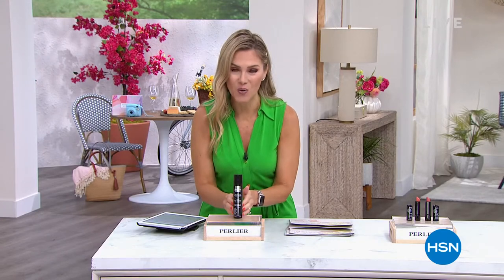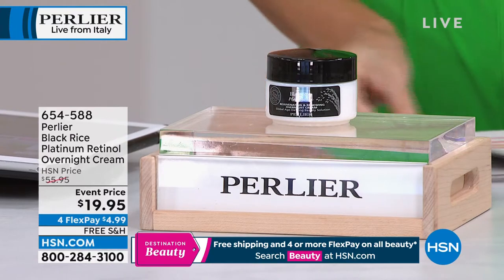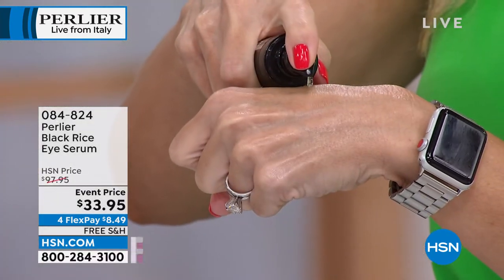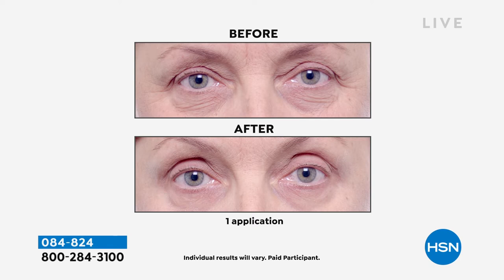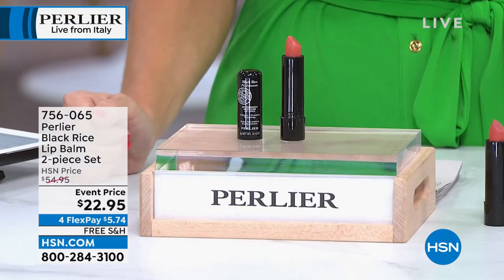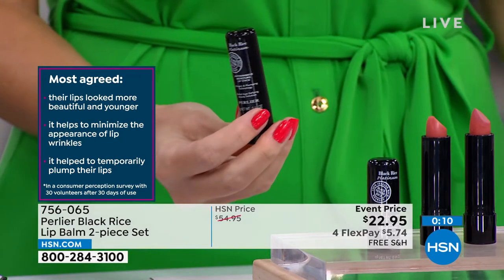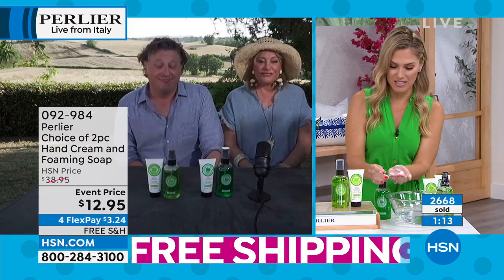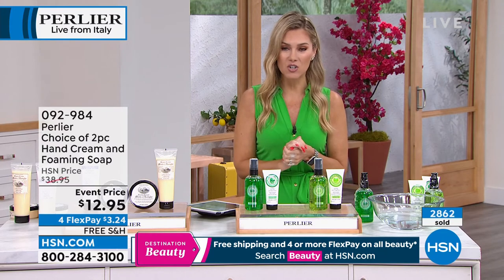HSN | Perlier Beauty Live From Italy 06.30.2022 - 12 PM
LIVE from Italy! Experience Perlier bath and skincare enriched with luxe Italian botanicals.